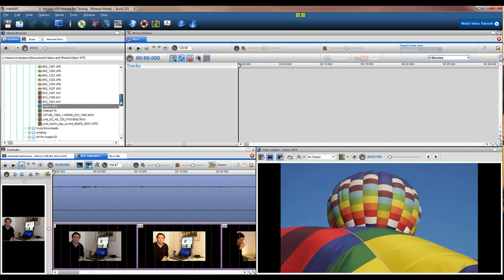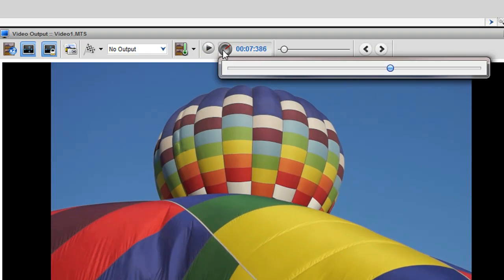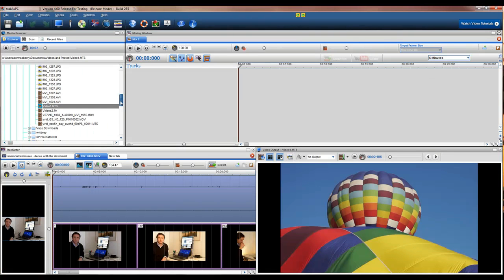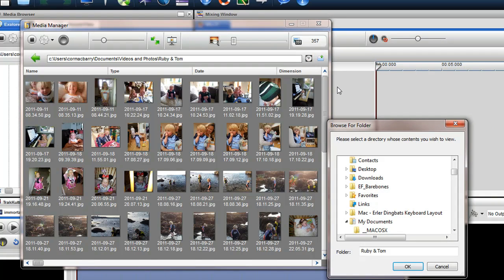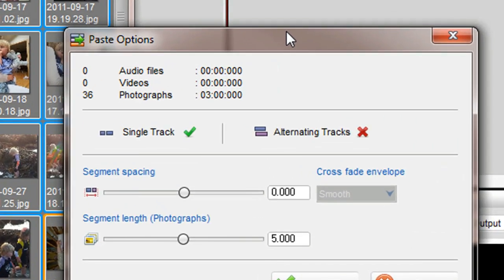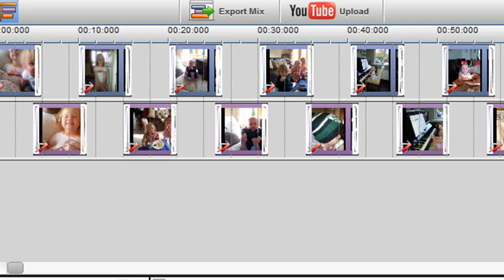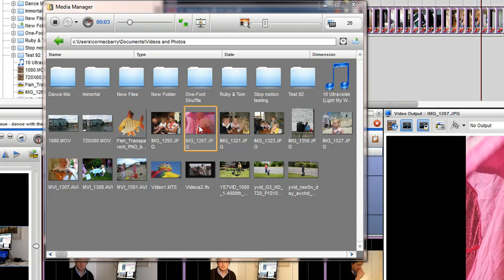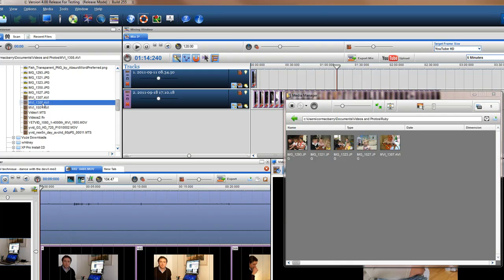New Media Browser & Media Manager Window in the Video Editing Software trakAxPC 4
- One of the major new features in version 4 of trakAxPC is the New Media Browser & Media Manager Window. In this video, we give an in-depth tutorial on how to use the new windows, as well as go through all the features and functionality you can incorporate in to it.

Learn how to drop video frames when previewing large video files, view photo and video thumbnails, create a slideshow, access a Network, copy, move and delete files and more much.